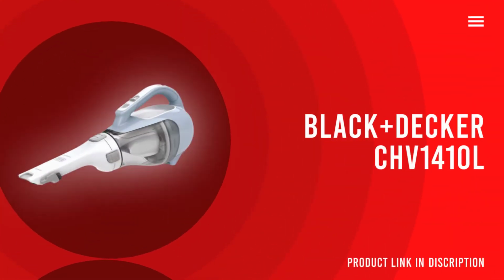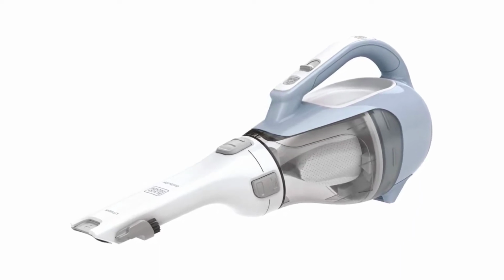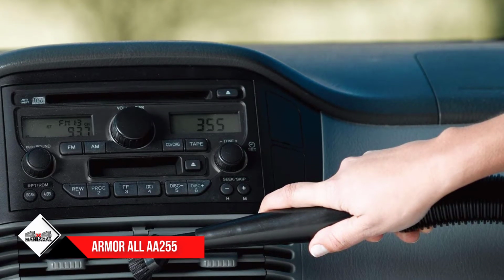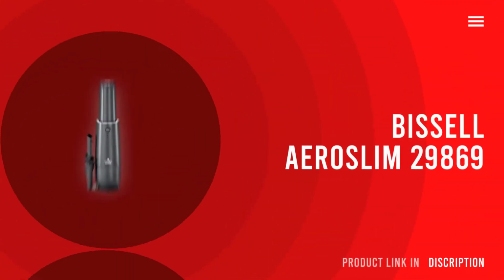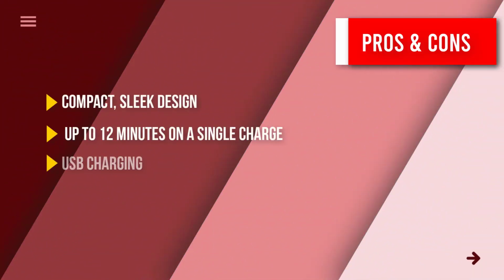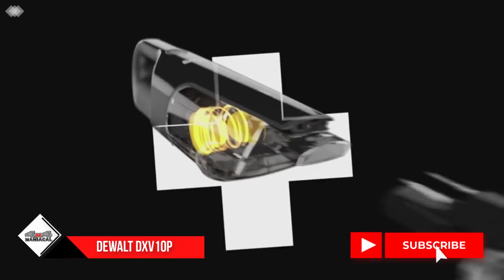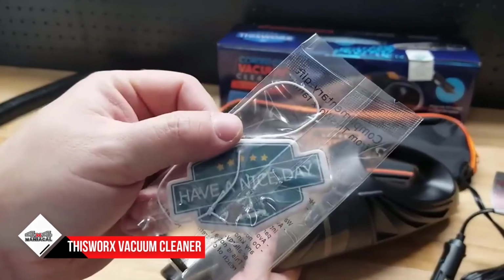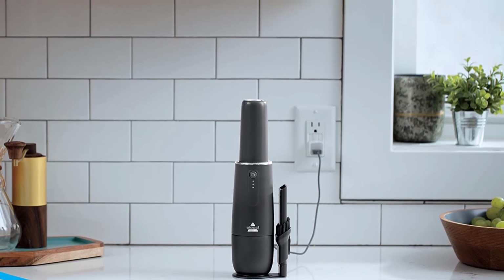5 Best Vacuums for Cleaning Your Car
No matter how hard you try to avoid or prevent this from happening, it's impossible to keep your car completely clean. Children accidentally drop snacks on the floor while pets spill their cushions or leave mud marks. Luckily, a vacuum that's designed to clean the interior of your car can help make your car feel like new again. These vacuum cleaners tend to be very portable and lightweight.

You’re free to use this song in any of your videos, but you must copy and paste the following in your video description:

SUPPORT 4x4Maniacal